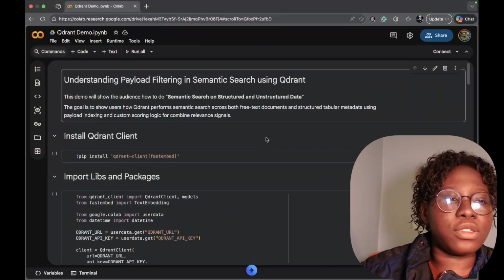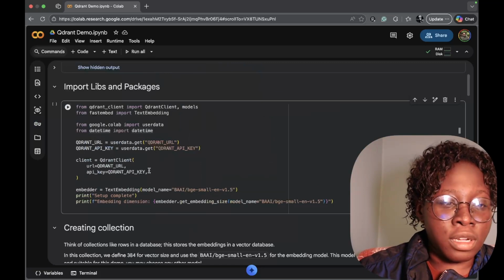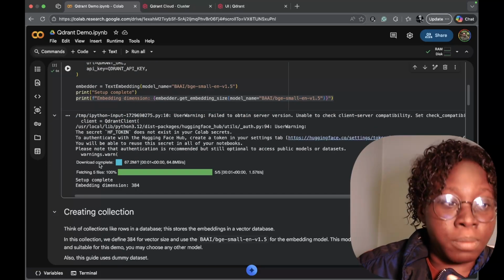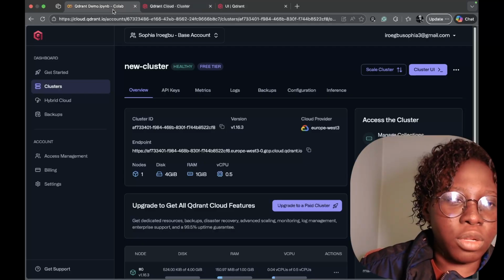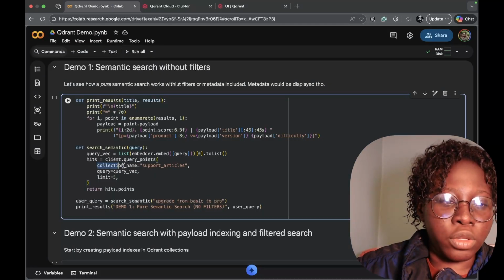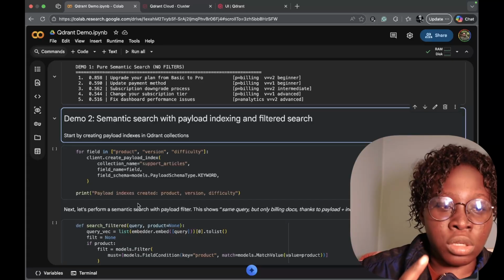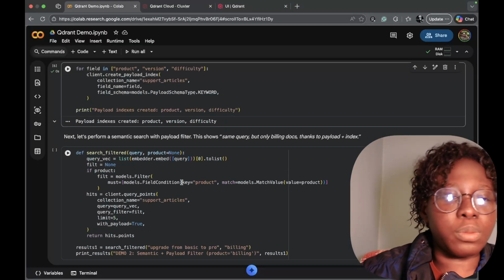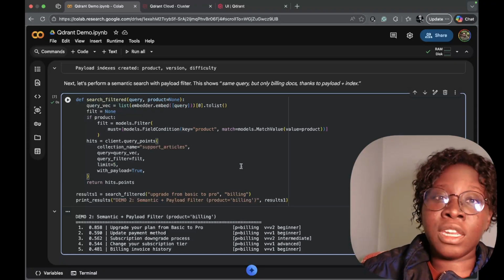How to Implement Payload Indexing in a Filtered Semantic Search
Adding filters to semantic search changes everything.

In this video, I explain how to do semantic search on both structured and unstructured data and how Qdrant, a leading vector database solution  handles filtered vector queries and what role payload indexing plays in query speed and efficiency. Same dataset. Same embeddings. Two different execution paths.If you’re building production-ready semantic search, this is the part most tutorials skip.

Would you love to see a video on how to add custom scoring logic in your semantic search?